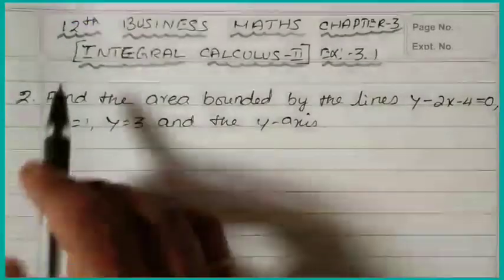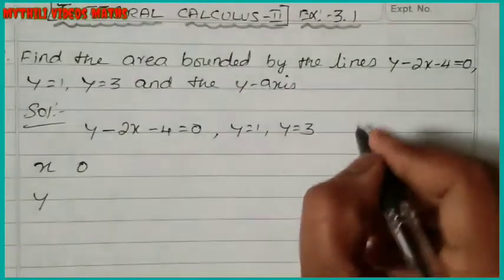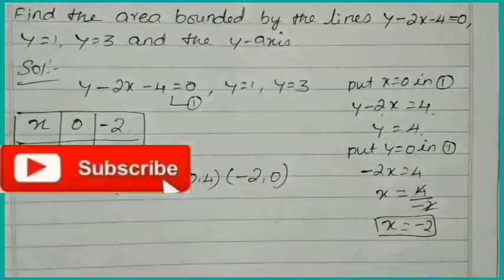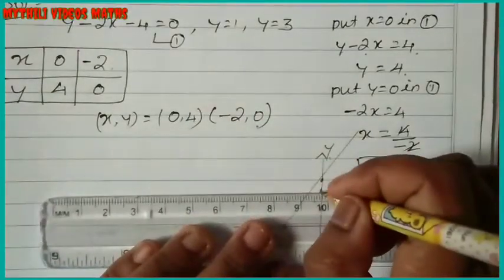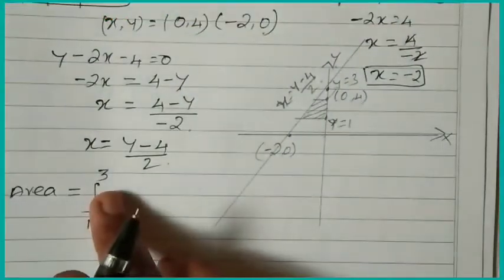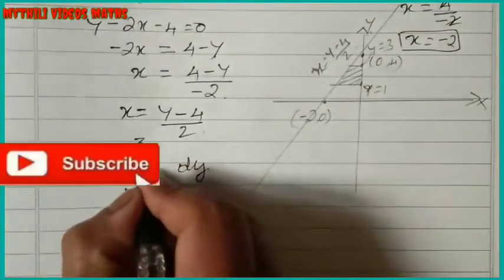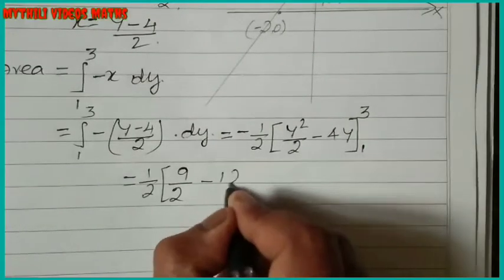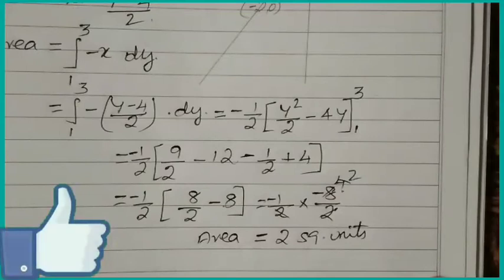12th Business Maths|Exercise 3.1|Sum 2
12th Business Maths
Exercise 3.1
Sum 2